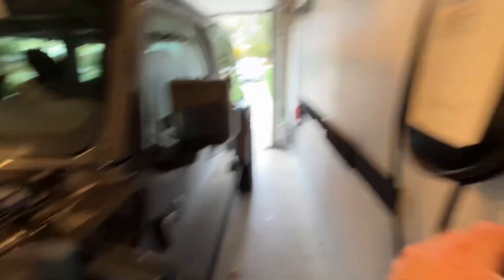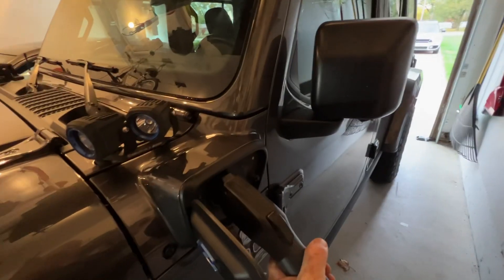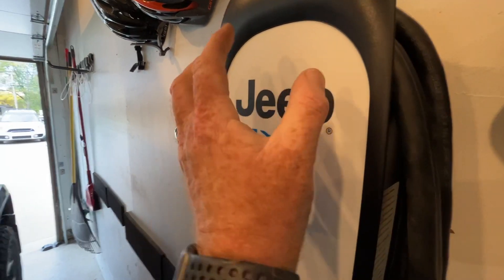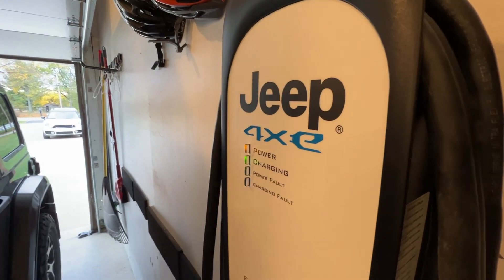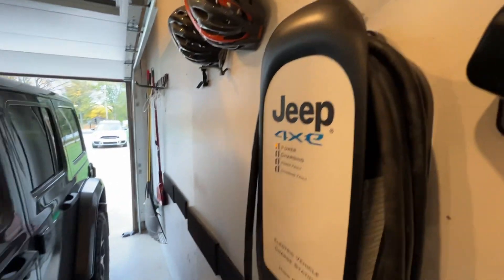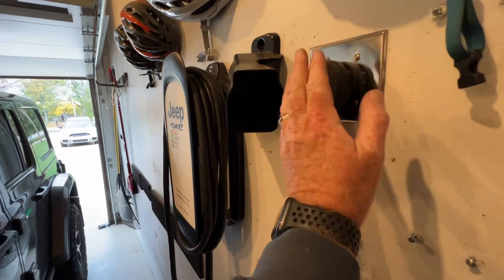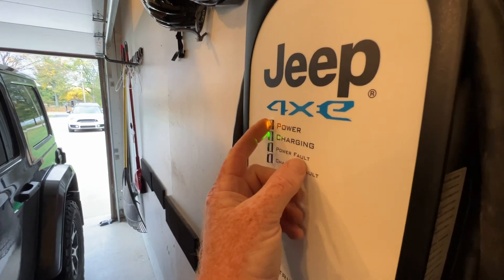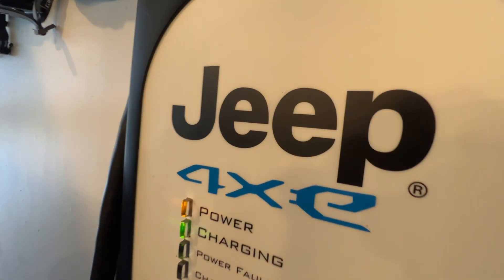Do you need to unplug your EVSE when not in use?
Great question of the day.
Do you need to unplug your EVSE when not in use? This video explains why you don’t have to.